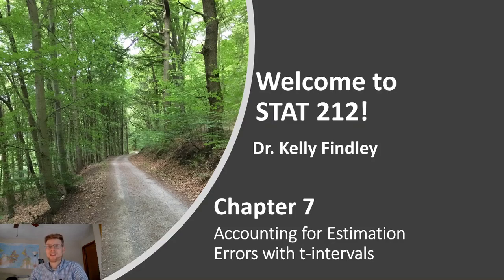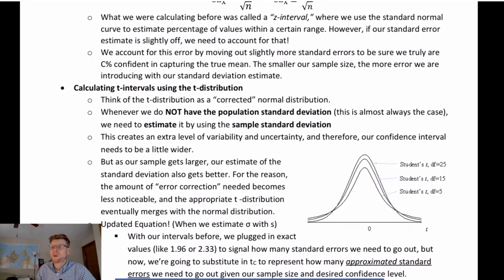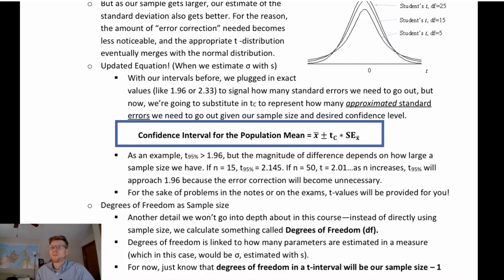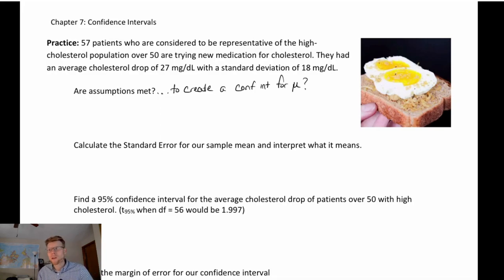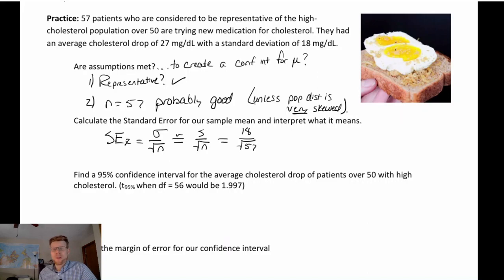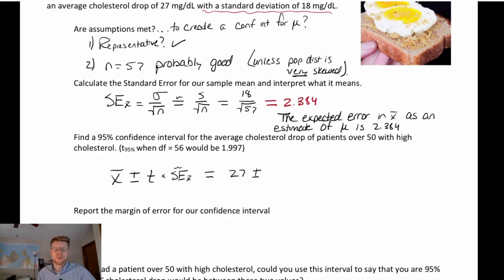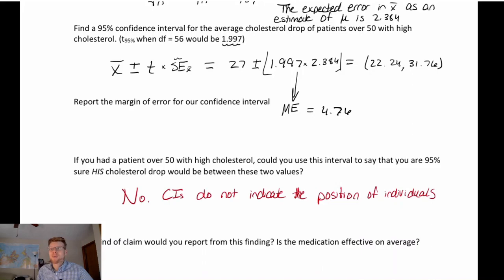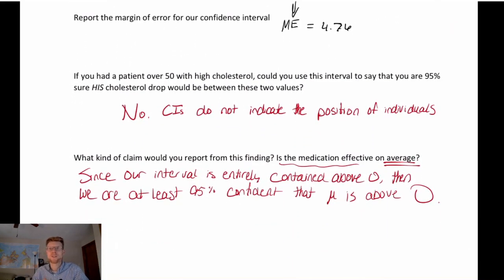Ch7 Accounting for Estimation Errors with t intervals